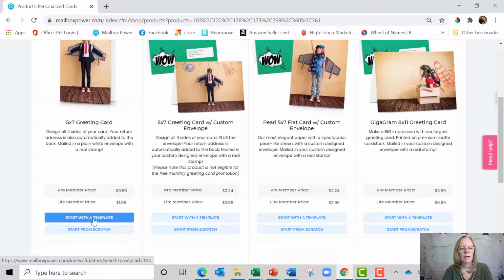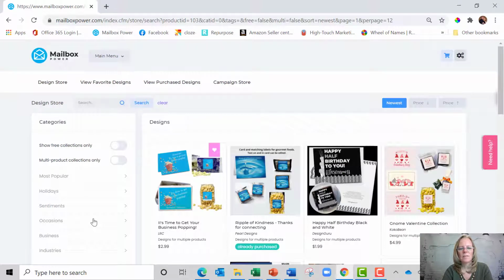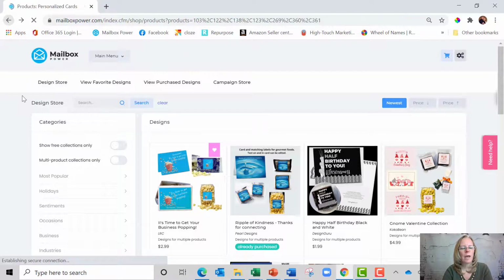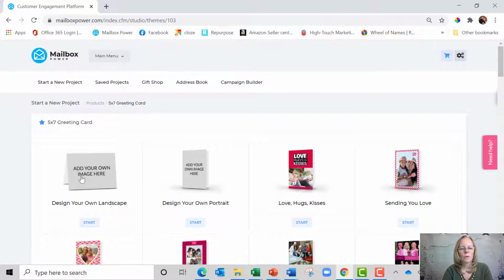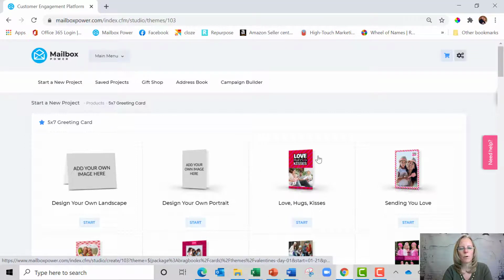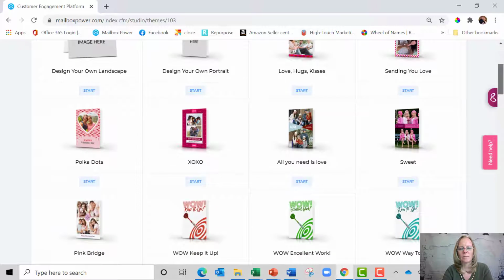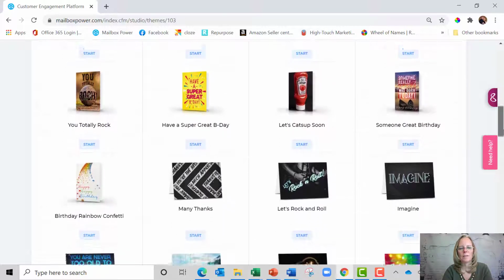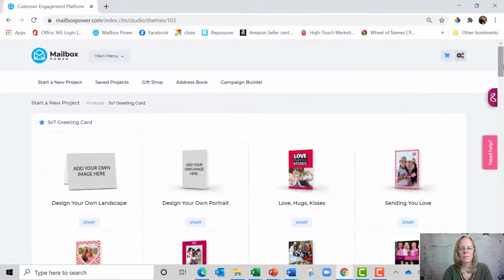'Mailbox Power' | Easy to Use Direct Mail Templates | Free Postcards | Gift Platform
Brenda Sanchez, Mailbox Power Certified Training Partner, shows us the difference between using Start with a Template or Start from Scratch. Start with a Template gives you guide to use and Start from Scratch gives you the freedom to do it yourself.  Easy peasy!